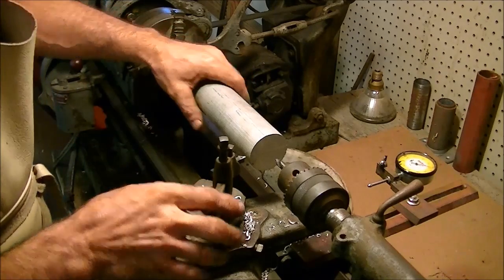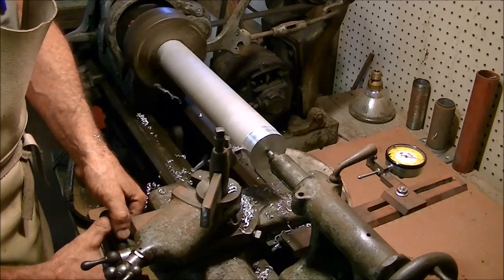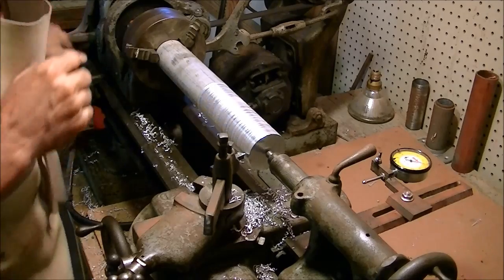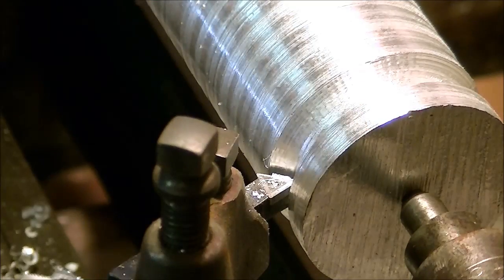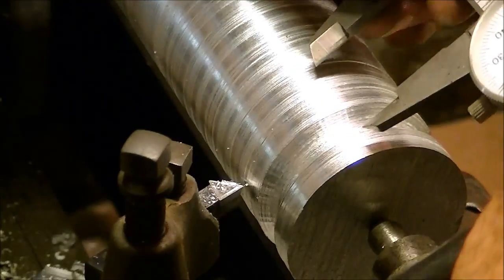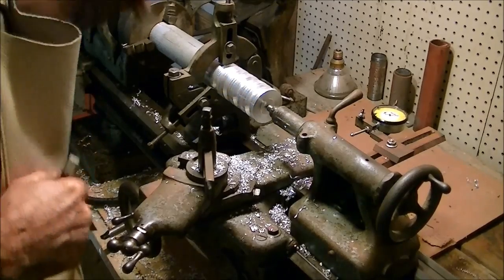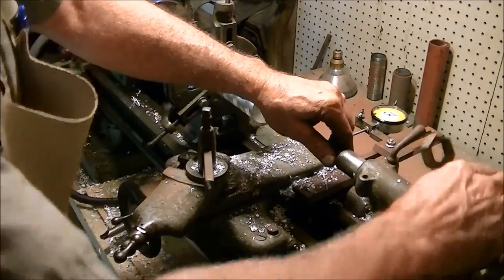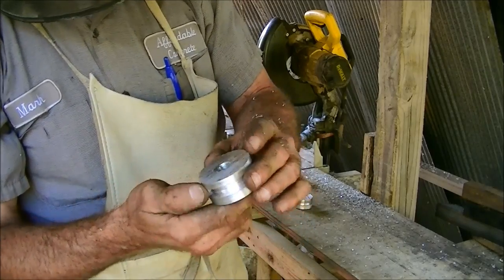Making 4 cable pully's out of 2" stock on my old lathe. Slowmotion and fast forward.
Making parts for my homemade sawmill on a 1937 south bend lathe.
Here is a link to carbide tip cutter tool.